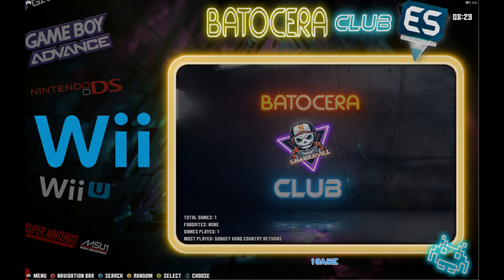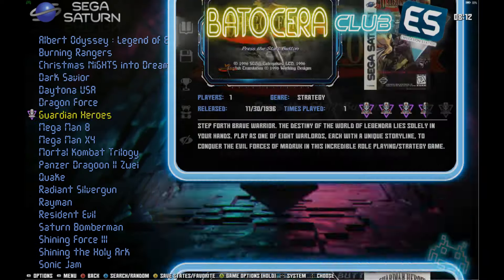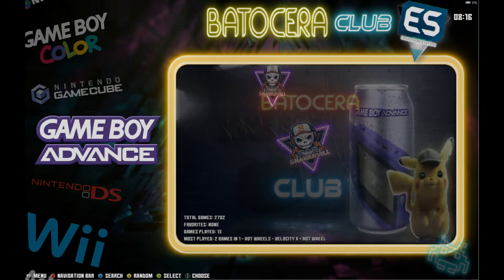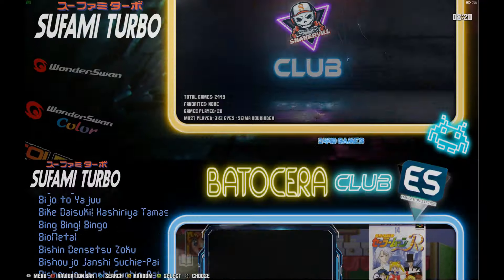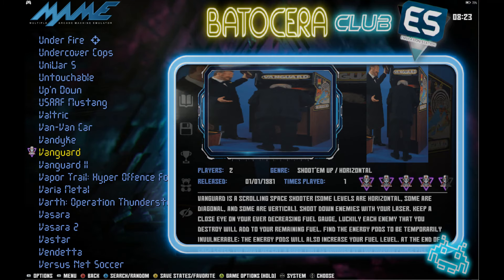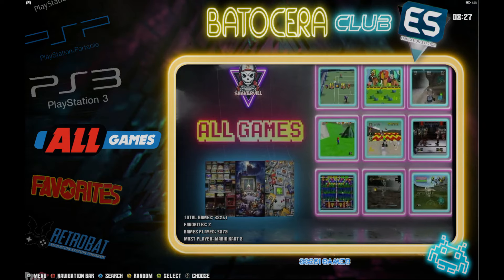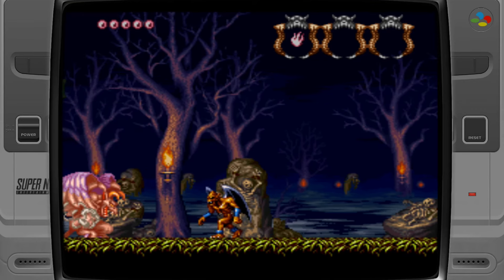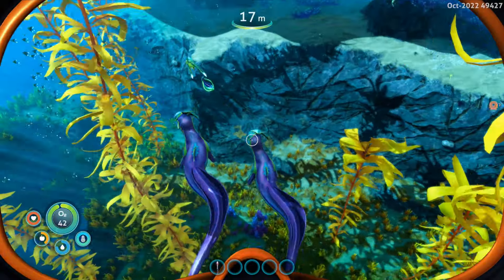Turn any PC into an Emulation System From Amazon- 38,000 Games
External Hard Drive Store 38293 Video Games, Retro Game Console HDD with 50+ Emulators & 42 AAA PC Games

Amazon Link 1
Link 2

@00:00 Introduction to the build
@01:38 Consoles, Arcade, Sega, Sony, Nintendo, Playstation, SNES, N64, all of it
@15:54 How to setup your controller
@18:44 Initial setup/files
@19:20 AAA PC Games that are included
@20:08 Unboxing what kind of hard drive is it?
@20:20 Final Thoughts / Emulation / Gameplay